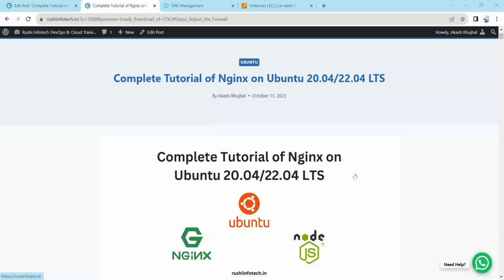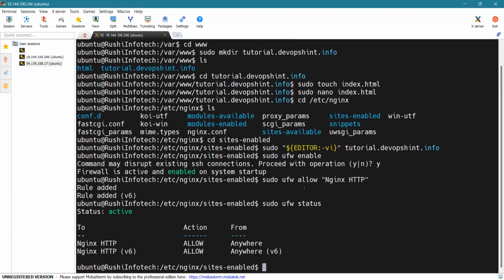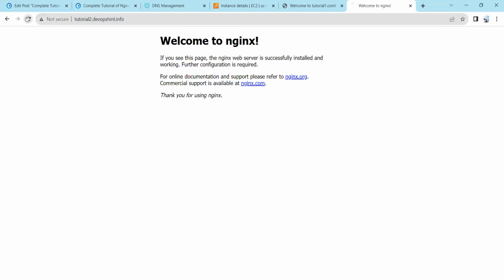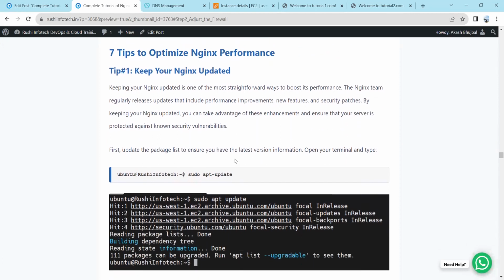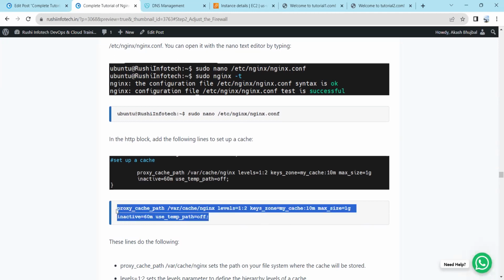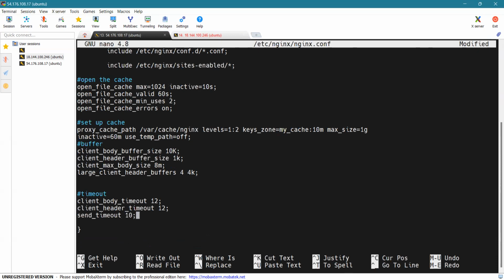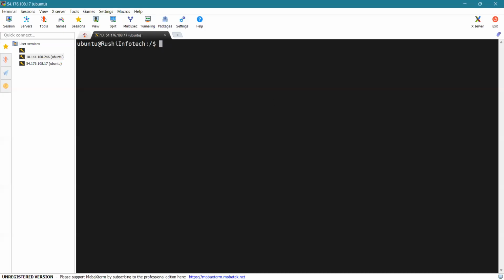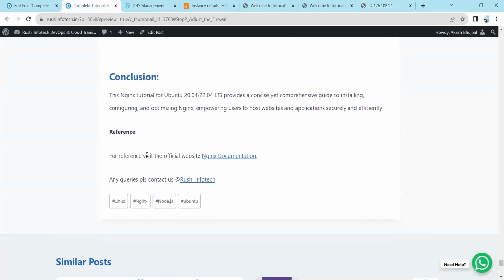NGINX Web Server Complete Tutorial | Configure Nginx on Linux | Optimize Nginx Server Performance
In this video we are going to cover NGINX Web Server Complete Tutorial | Configure Nginx on Linux | Optimize Nginx Server Performance | Host Multiple Websites On Nginx Server With Single IP Address | Nginx Configuration files and Directories | Basic Nginx Troubleshooting | NGINX Web Server Logs | Secure Nginx with Let’s Encrypt | Deploy Node.js Application for Production on Nginx Server on Ubuntu 20.04/22.04 LTS
0:00 How to install Nginx on Ubuntu
10:00 Create server block in nginx web server
30:00 Nginx Configuration files and Directories
40:00 Nginx log files
50:00 Optimize Nginx Performance
1:00:00 Secure Nginx with Let’s Encrypt

Please find below step step article on Nginx web server completer tutorial